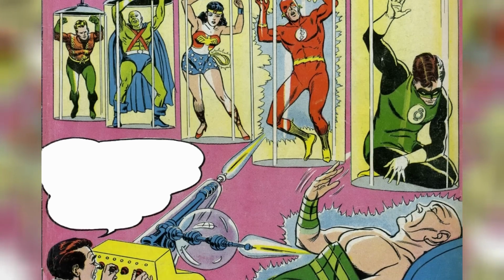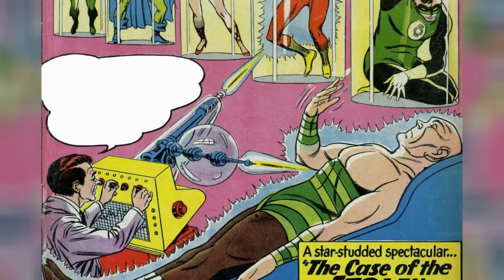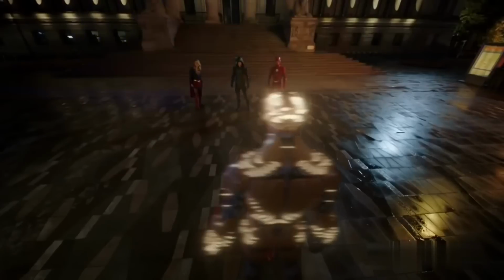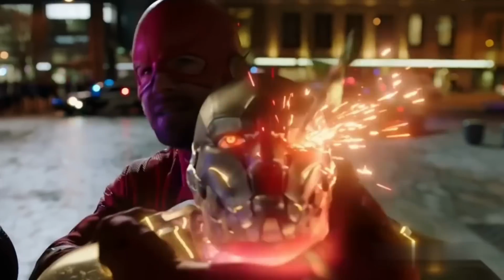Amazo Anatomy Explored - How Amazo Absorbs The Powers Of Every Metahuman Around Him? And More!